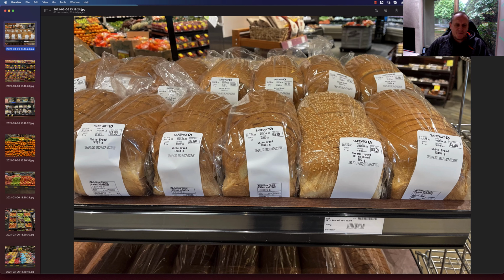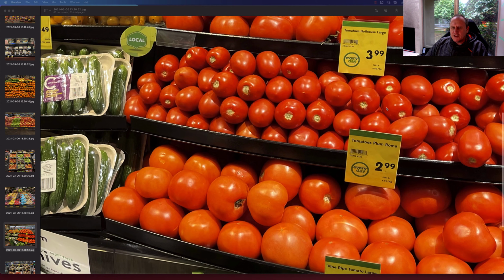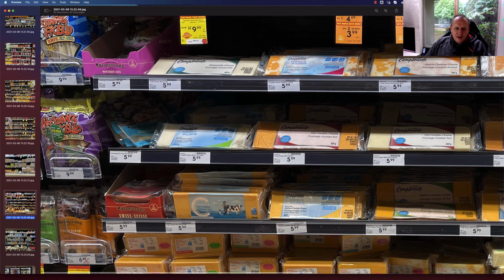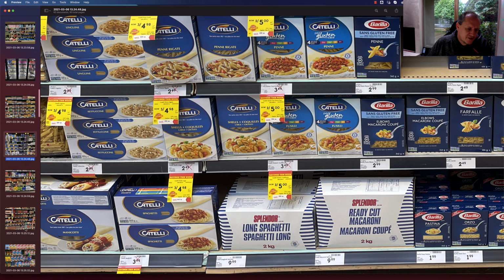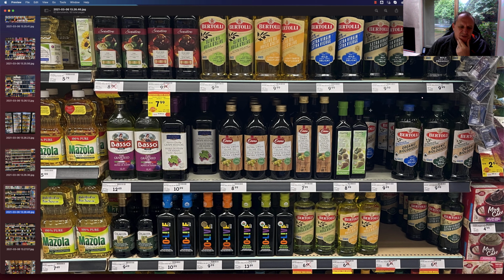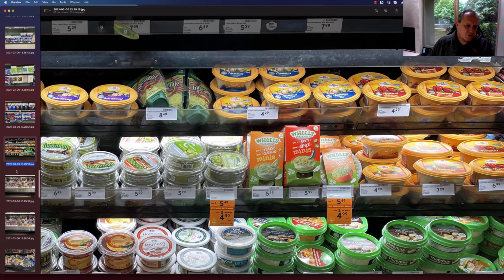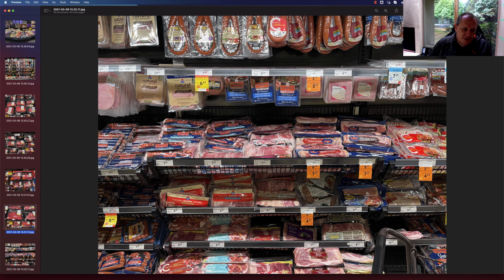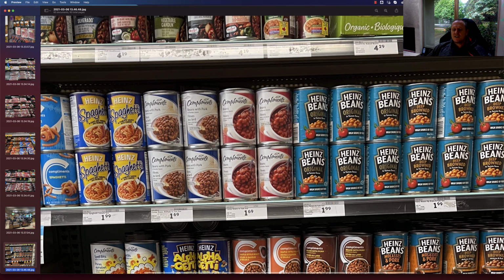Prices of Groceries in Vancouver, Canada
I took some pictures in Safeway showing the prices of groceries and meat in Vancouver, Canada. If you convert back to ZAR, some of these are pretty expensive but it is actually not too bad if you think in CAD.

🏠   Housing & Renting
🏧   Banking
🚗   ⛴   🚌   🚎   🚲   Transport
💊   🩺   💉   Health
🌄   📸   Natural beauty
🧗   🚣‍♀️   🚴‍♀️   Outdoor lifestyle
🚦 🚧   🚙   Driver's Licences